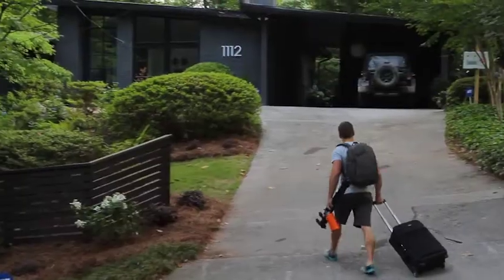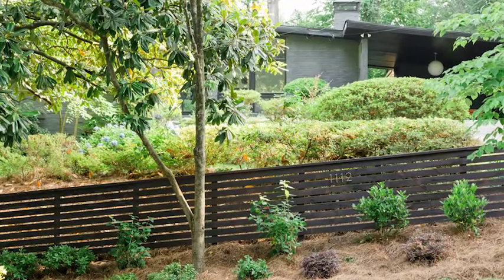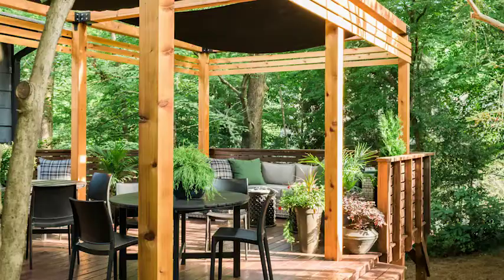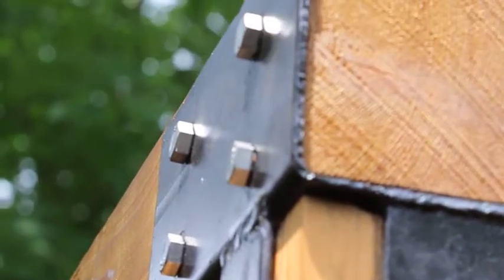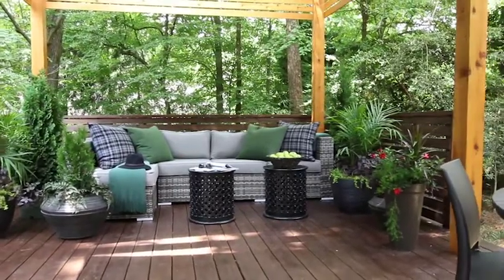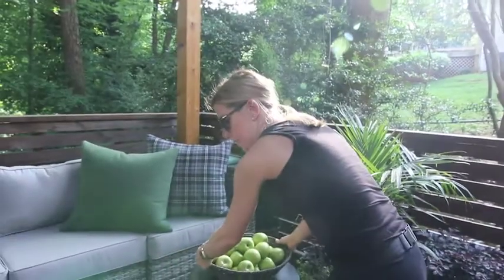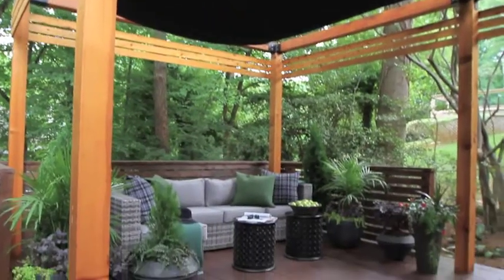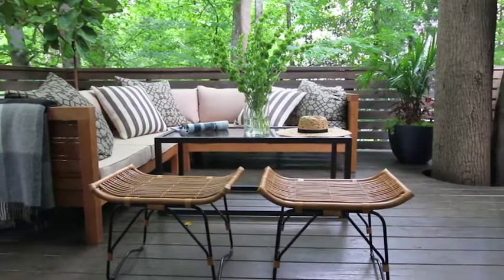Behind the Scenes: Designer Brian Patrick Flynn Discusses the Design of His New Outdoor Space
During a recent personal home remodeling project, we sat down with HGTV designer Brian Patrick Flynn at his new midcentury-modern home in Atlanta, Georgia. We talked outdoor living spaces, personal design influences, and much more.

Inspired to start a new home project of your own? Our Idea Center can help get you started